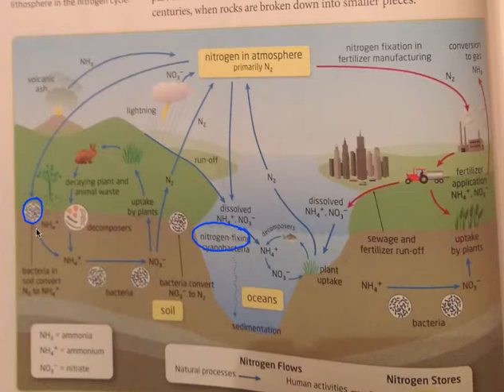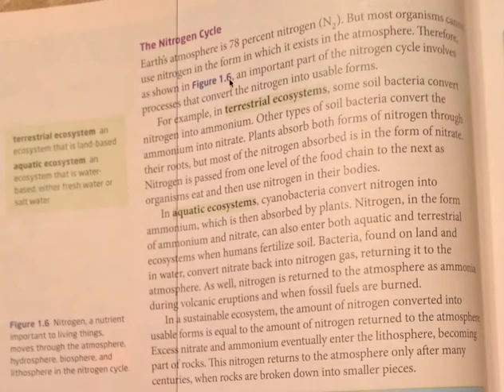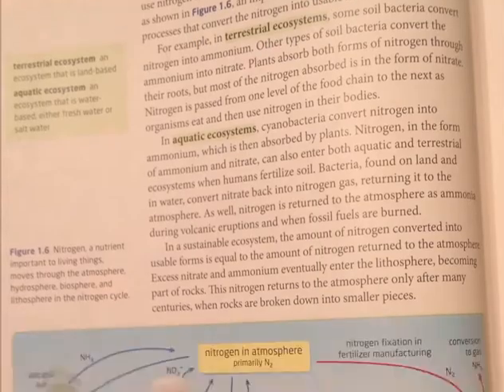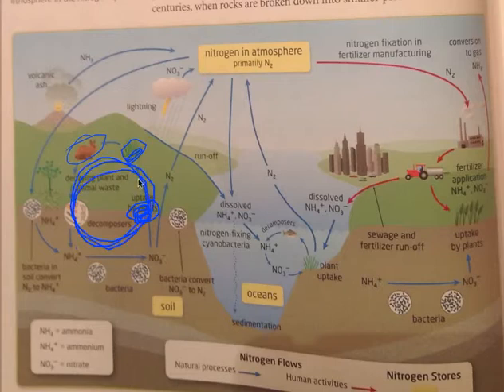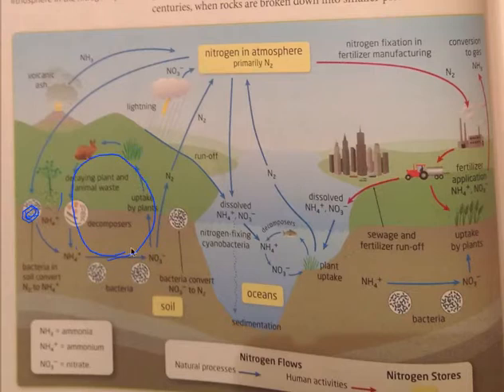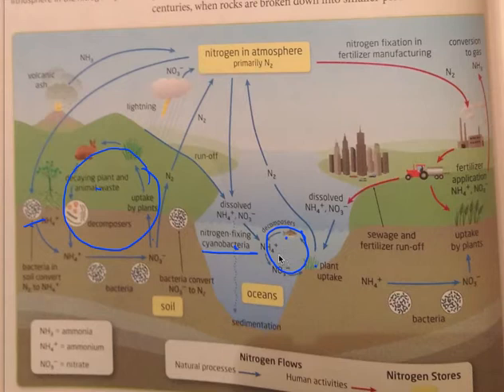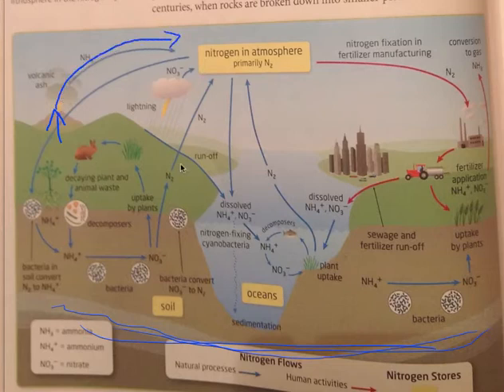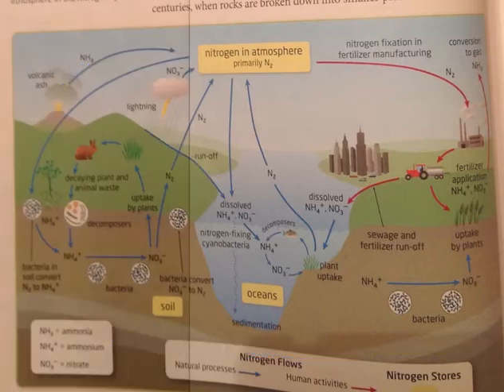2 Nitrogen Cycle.mov